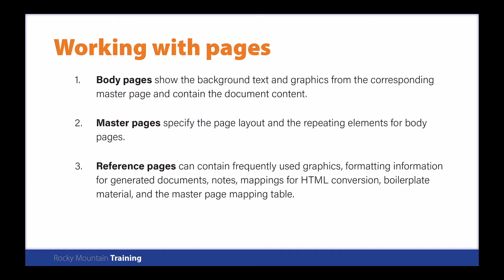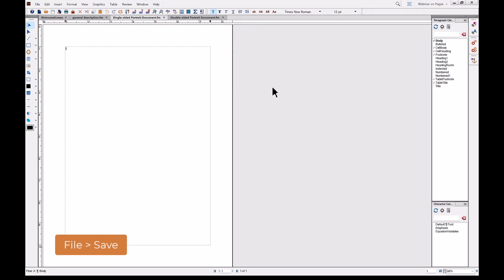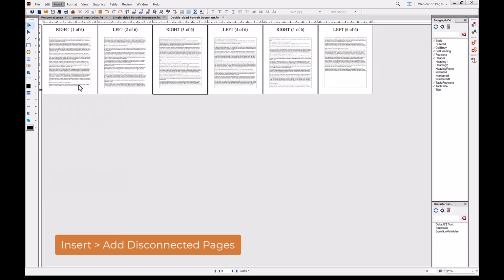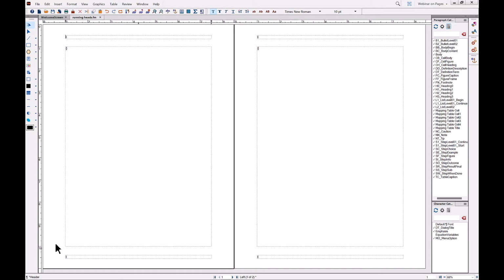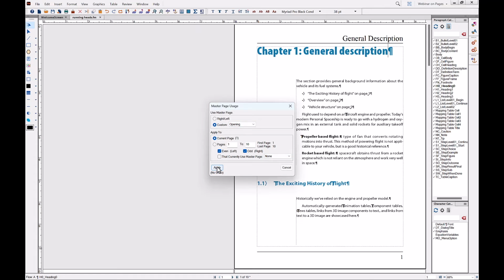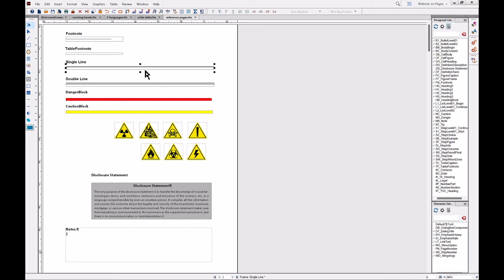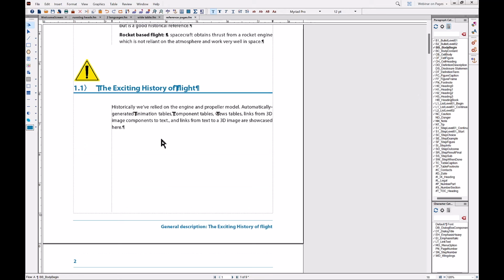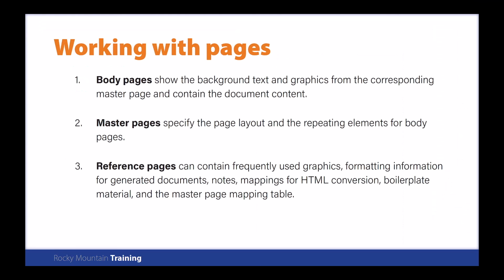Adobe FrameMaker Essentials – Part 9 – Understanding Pages – With Barb Binder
In this webinar recording, we will showcase the different types of pages you can work with in FrameMaker. In this session, we will cover the following topics:

- Body pages:
  - Flow tags
  - Multiple flows
  - Auto-connect and disconnected pages

- Master pages:
  - Running heads
  - Text frames customizations
  - Rotated pages
  - Draft and TPILB

- Reference pages:
  - Reference
  - Master page mapping tables
  - HTML mapping tables (and why you can remove them)
  - Role in generated files

After this session, you will gain a clear understanding of master pages, body pages and reference pages, where and how to use them for your content.